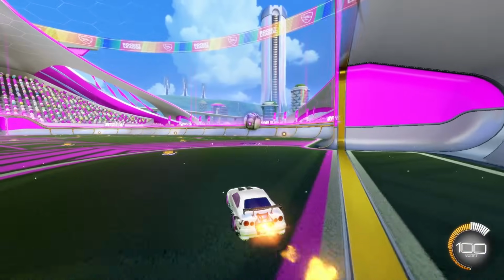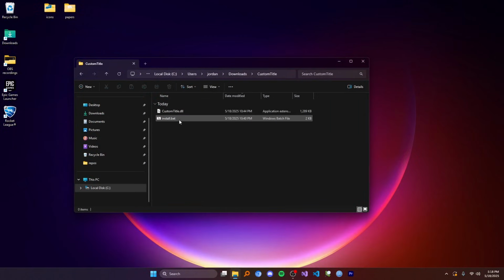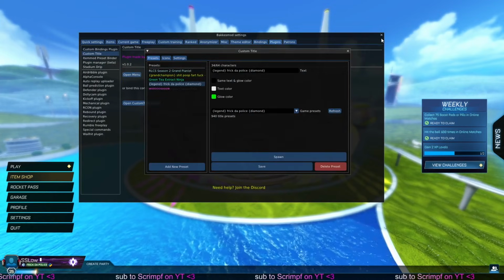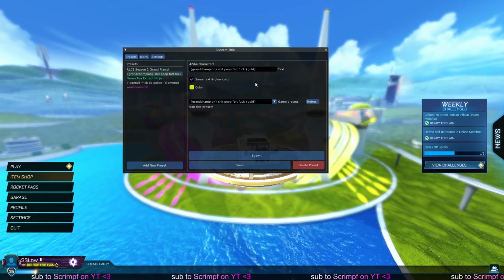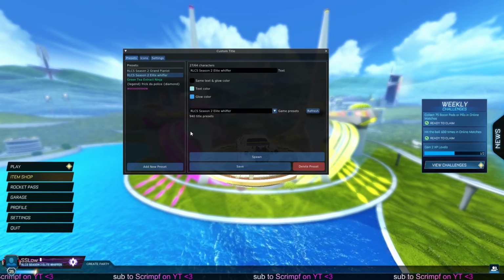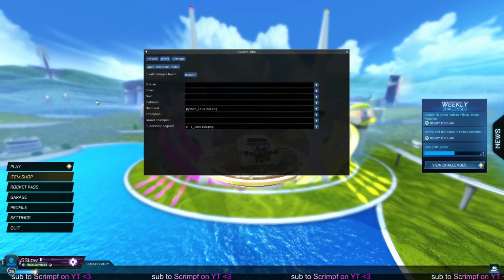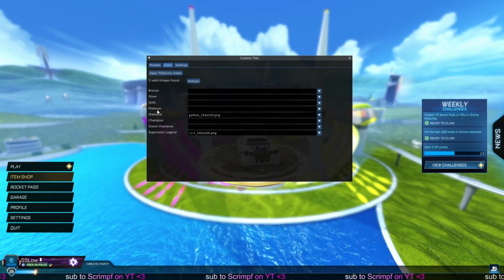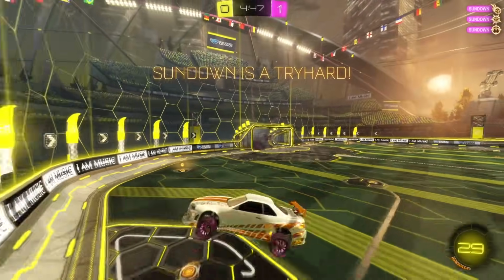How To Get CUSTOM Titles — BakkesMod Plugin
Showcasing the best bakkesmod plugin to get custom titles in Rocket League. This is way better than using the shitty title customization feature in AlphaConsole, which censors almost anything you put 👎This plugin lets YOU choose what your title will look like (client-side) while making it visible to other people with the plugin (optional). You can also create presets to save and easily switch between all your designs.

Edit the title text, text color, glow color, and tournament icons in your title! You can even spawn it, as well as any other item in the game via console commands 💻😎

The code for this plugin is open source on github and 100% safe ✅ ...unlike the shady freemium mods out there that make VirusTotal light up like a christmas tree. For any developers out there who want to add onto the project, contributions are welcome 🙏

▬▬▬▬▬▬▬▬▬▬▬  Links:  ▬▬▬▬▬▬▬▬▬▬

▬▬▬▬▬▬▬▬▬  Support 🧡 ▬▬▬▬▬▬▬▬

00:00 Intro
00:21 How to install
01:16 Plugin demo
04:25 In-game demo
04:39 Outro